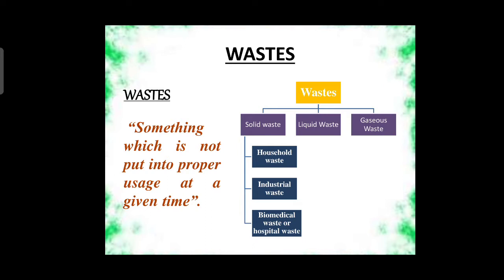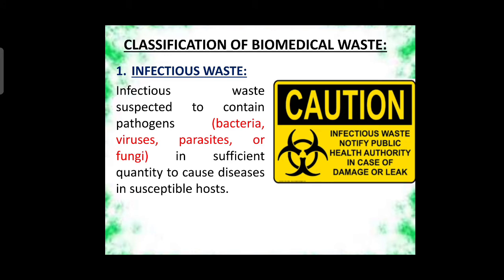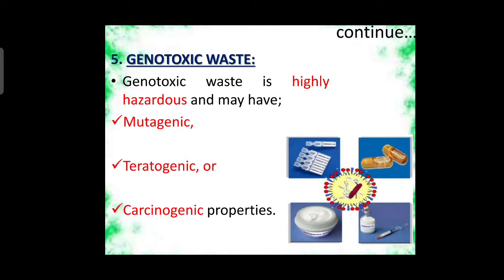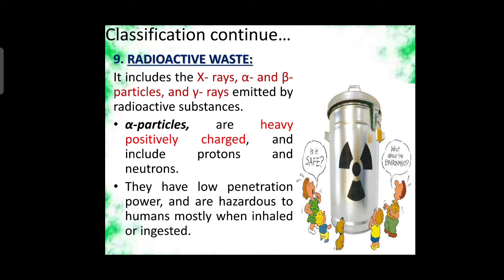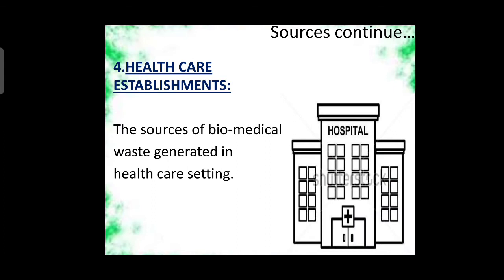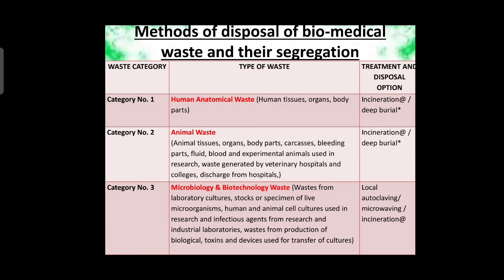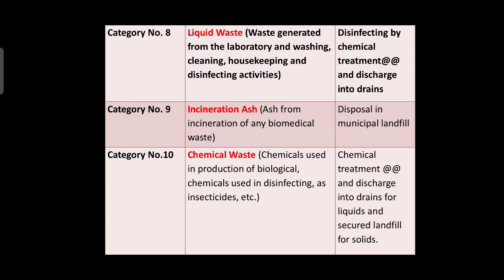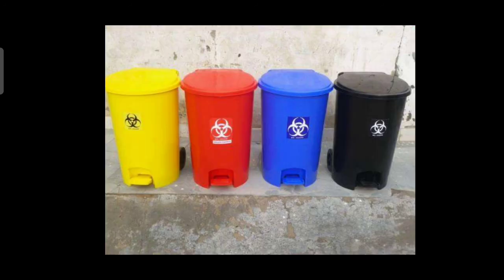BIOMEDICAL WASTE MANAGEMENT